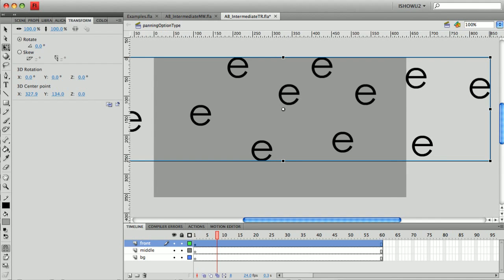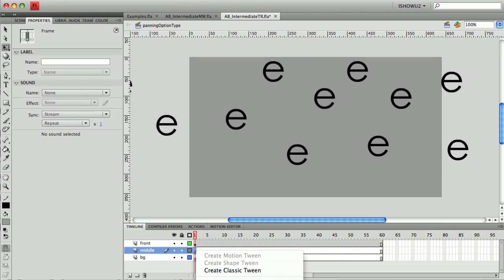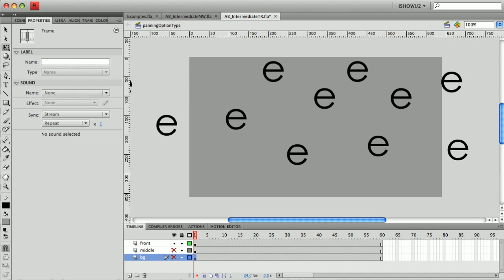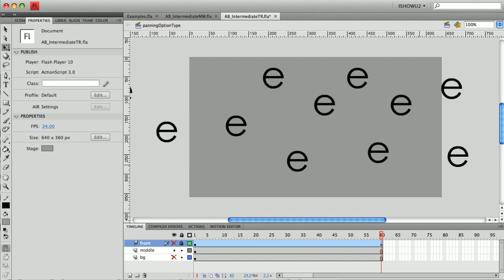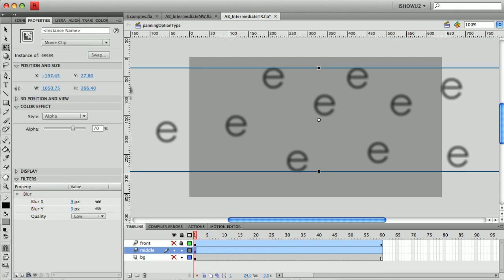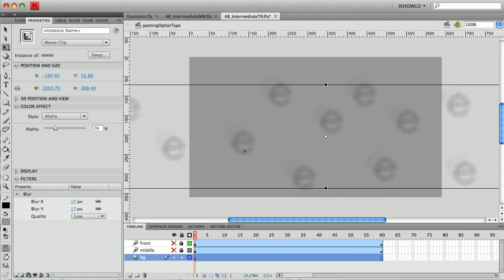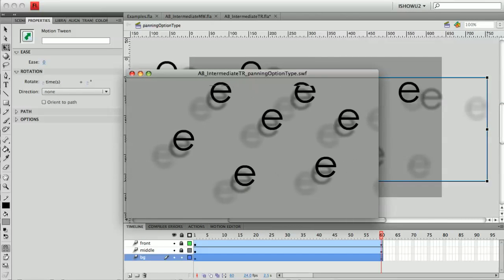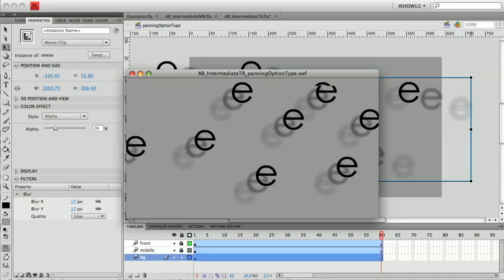Artificial Depth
Create the illusion of depth with anything, in this case type, using scale, blur and alpha.